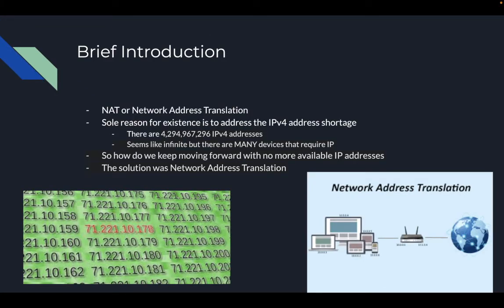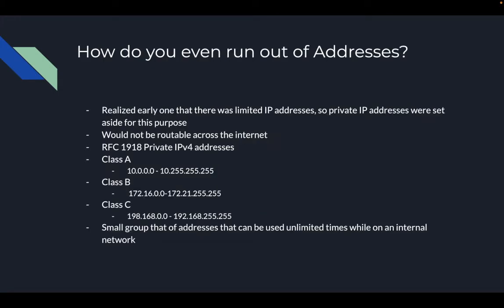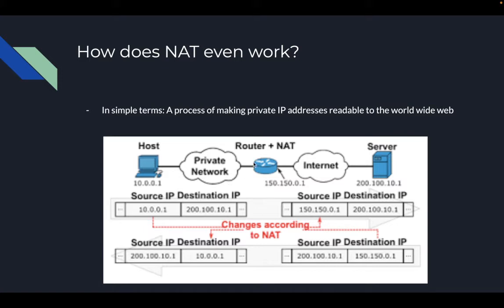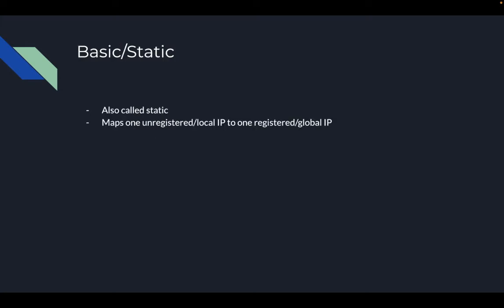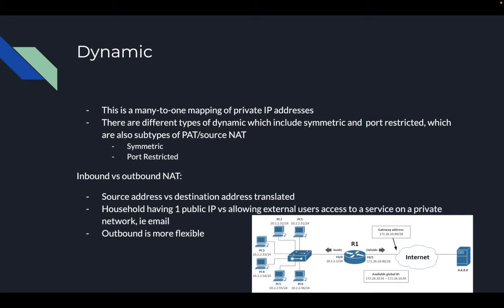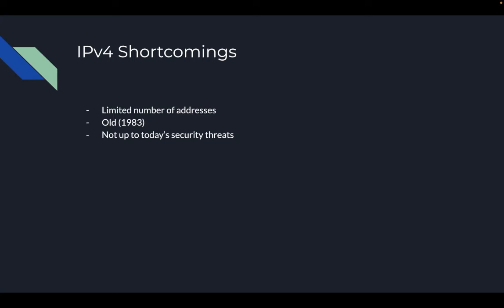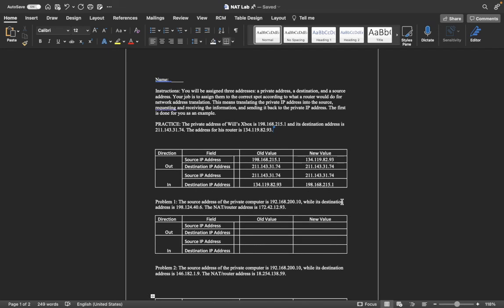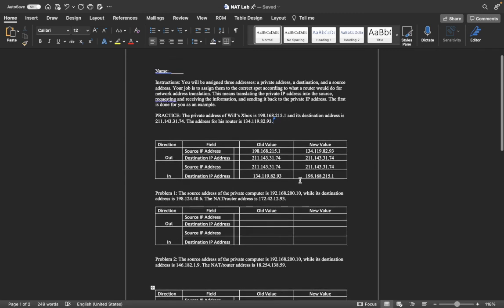NAT Presentation and Lab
Created by Lucy Rogers and James Halsey